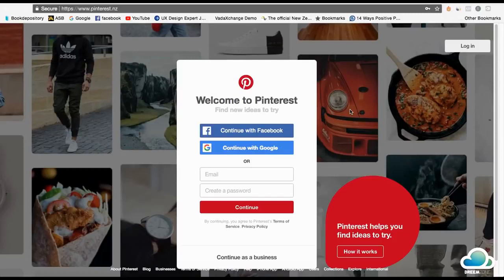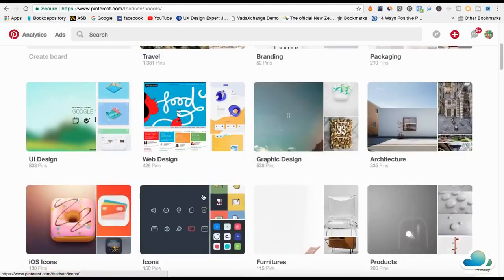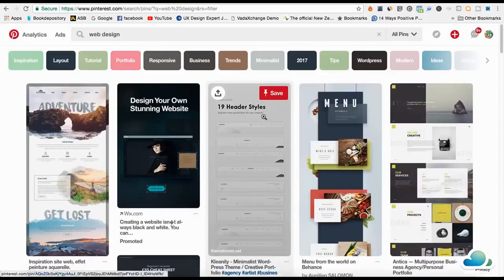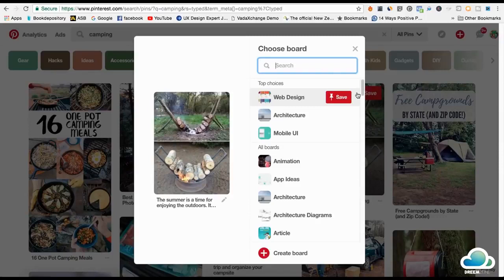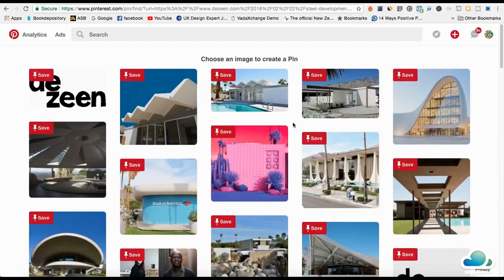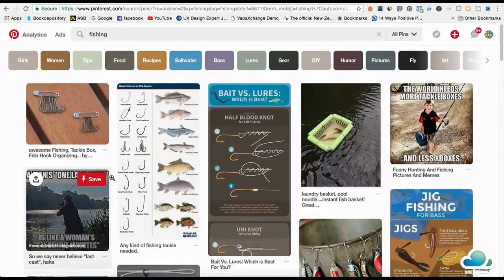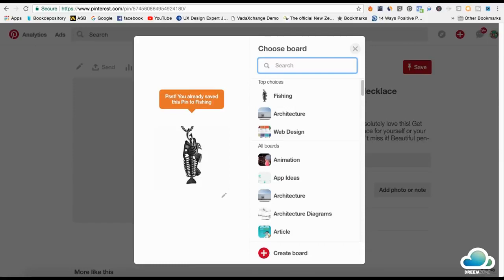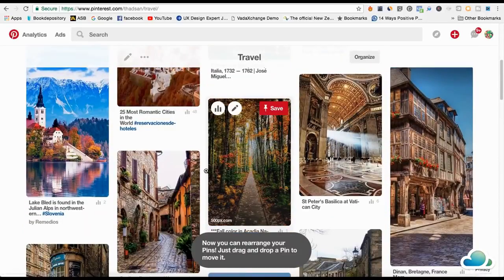How to make money using pinterest with following steps 2019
Hey Guys,

How to make money with Pinterest. Pinterest a is unlimited traffic source. In this video I break the steps you need to take create a huge following and start making money.

You will learn:
1. What Pinterest is and why it is a great traffic source
2. How to gain thousands of followers in less than 30 days
3. How to make money from those followers

Get ready to increase the success of your website, because Pinterest gives you a massive opportunity to make a killing off of traffic and sales!  The best part is, it’s easy and absolutely free!  Watch this complete walkthrough tutorial to find out how to start boosting your site using the organic power of social media!
It’s super easy to get started; just sign up for a free account on Pinterest!  Then, you can search for content related to your specific niche.  Use the search function to find a user who has a lot of followers.  By clicking on their boards, you can see what they’ve pinned and try find pictures you think would be interesting for your own audience.  Just click “Pin it!” to add it to your board that’s related to your niche.  You’ll want to repin at least 10 or 15 interesting pins, or even more, if time allows.

Check out the quick way to build your own Pinterest following.  It’s very successful, and easy to do!  You’ll learn how to follow others who have pinned images related to your niche, and find out Pinterest’s limit on following others.  See how quickly you’ll start getting your own followers!  You’ll also get detailed instructions on how to start pinning your own content from your website or YouTube channel - This is where you start making your money!

There is no. of online jobs where you can start making money as soon as possible.